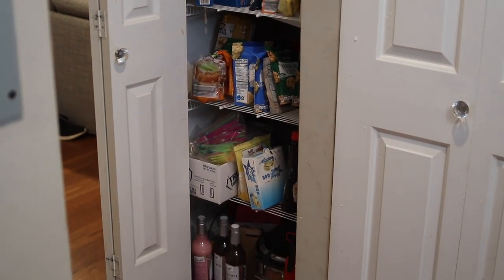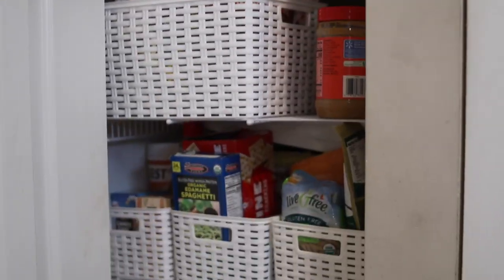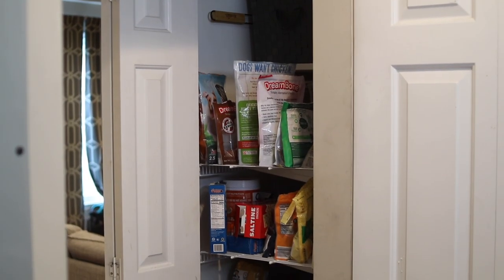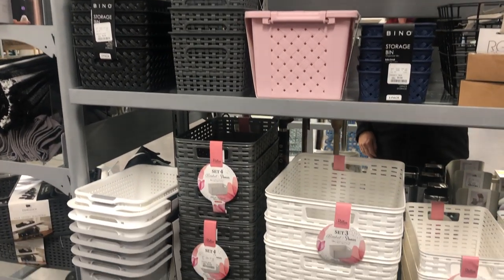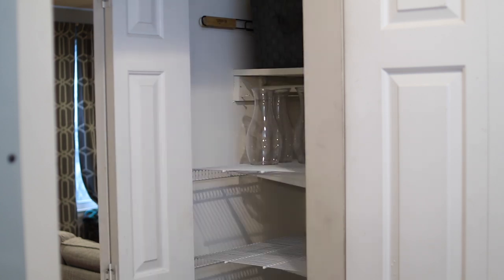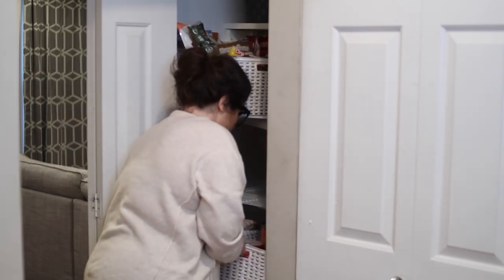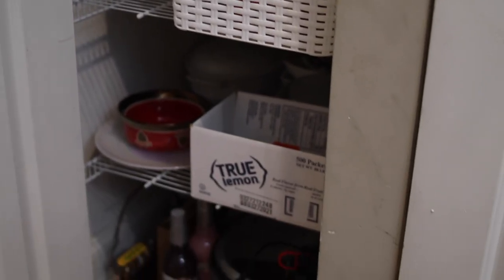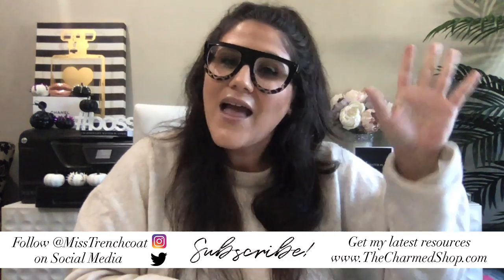Project Pantry Reorganization: How I Transformed a Coat Closet into a Functional Pantry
Today's video is a bit of home organization inspiration for you just in time for your holiday home organization and planning! This week I tackled a minor home organization project that I thought you’d like to see, I reorganized my pantry! But this isn't just any usual pantry- this is a coat closet that I have been working to transform into a working pantry since I moved in. In this video I am going to give you the back story on this project and how the closet has transformed, the solution I'm using right now and of course, how I've reorganized this pantry to maximize space in time for the holidays. I hope you enjoy!

→ WHAT'S NEXT?

→ FAQ?